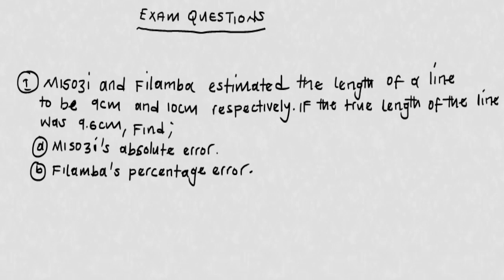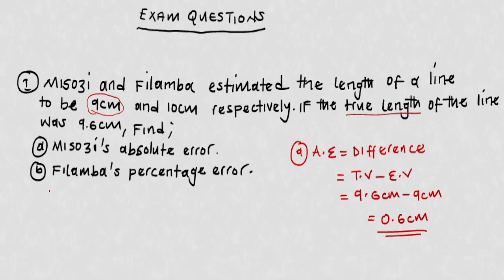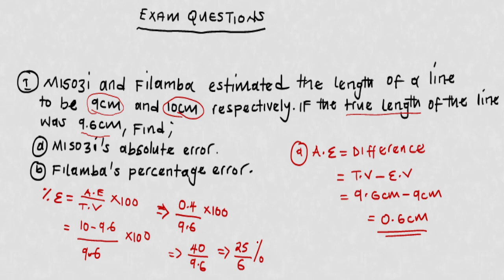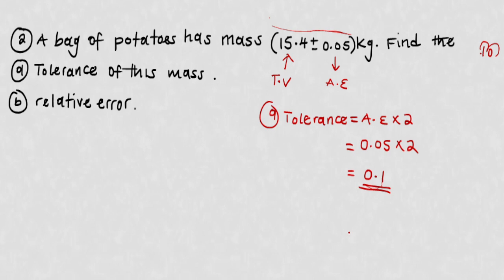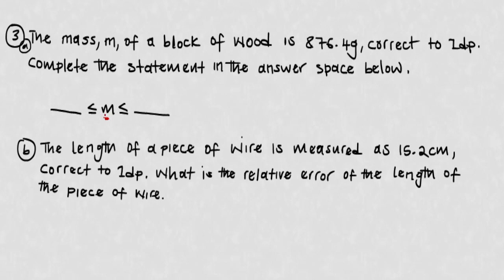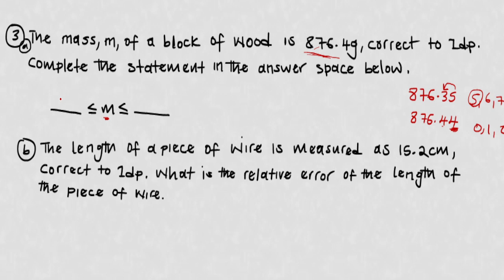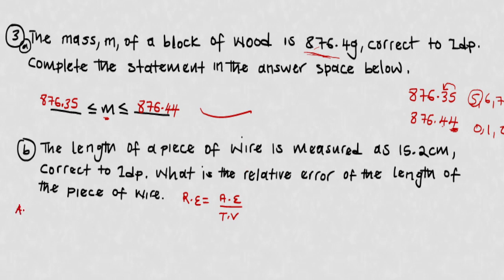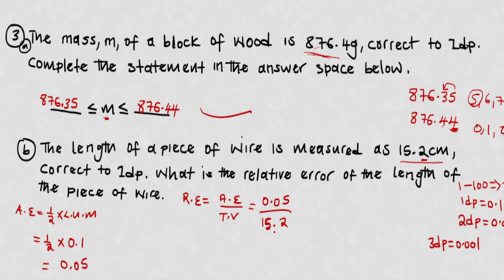APPROXIMATIONS AND ESTIMATIONS